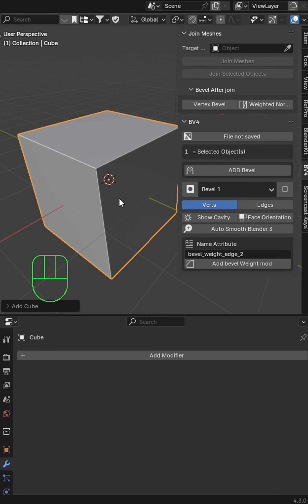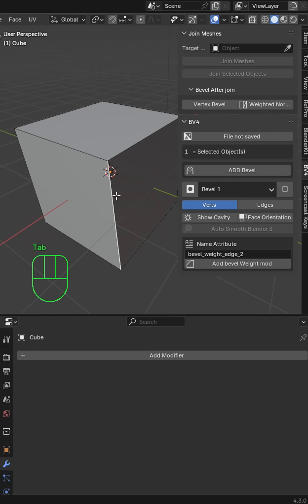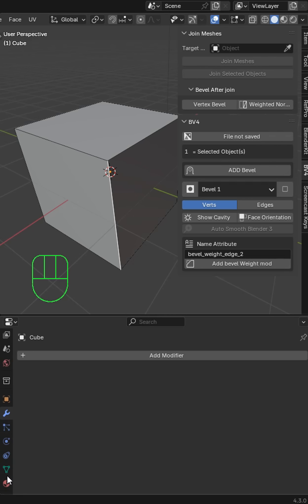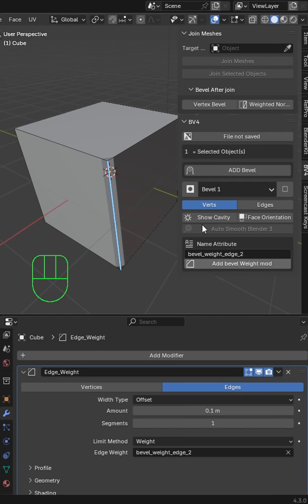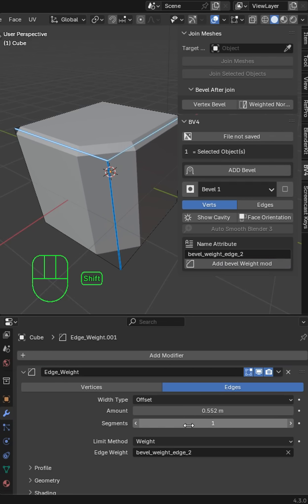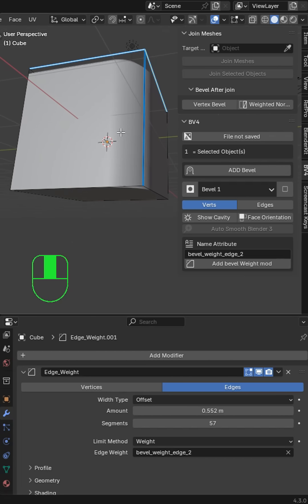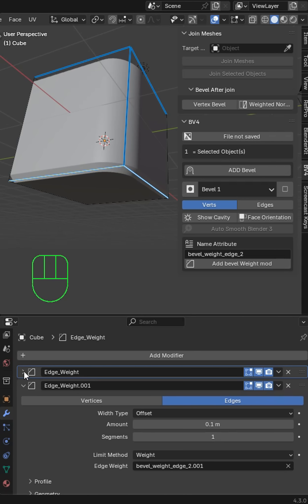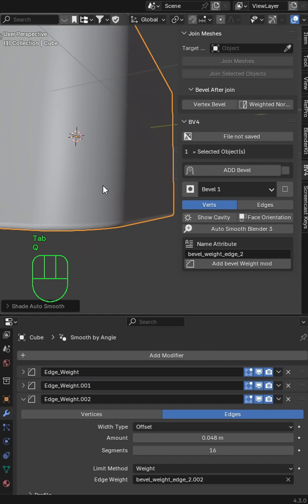Blender 4.3 UPDATE and Bevel Joints got a new feature!